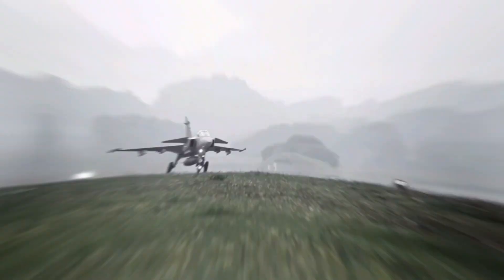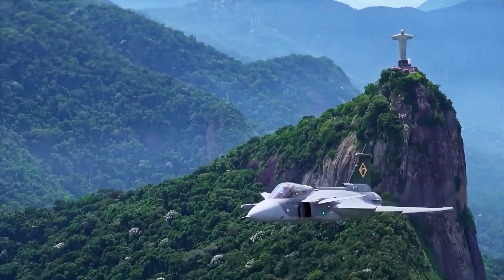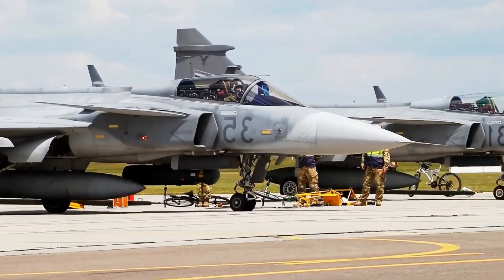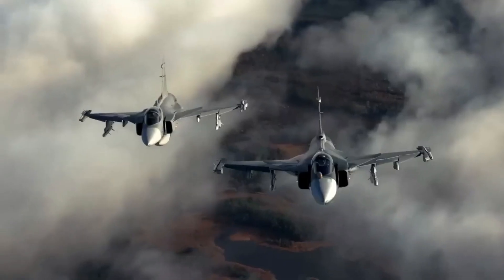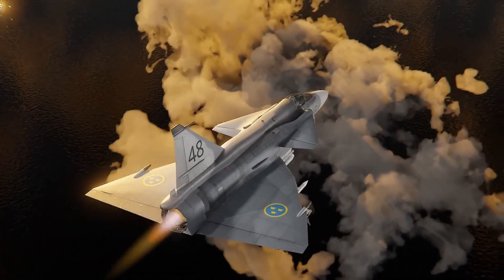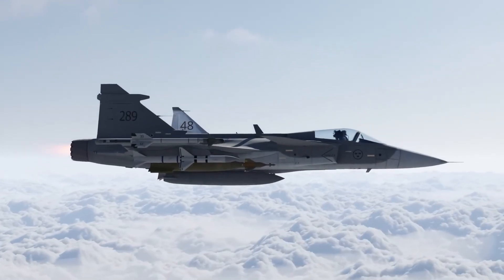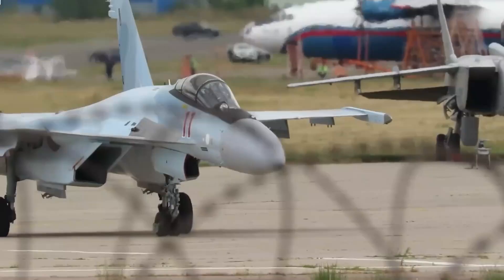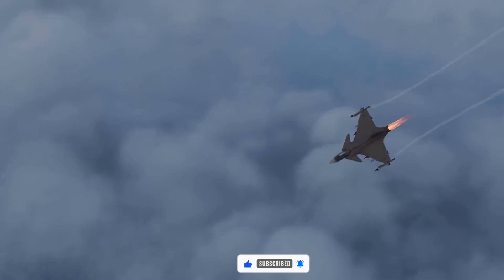Is Sweden's SUPERIOR Gripen a Smarter Choice Than the US F35?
✈️🇸🇪 Gripen vs F-35: The Fighter Jet Showdown That’s Shaking the Skies! 💥

It’s the ultimate airpower face-off — Sweden’s Gripen vs America’s F-35 Lightning II. Two of the world’s most advanced fighter jets go head-to-head in design, technology, and performance. The Saab Gripen, praised for its agility, cost-efficiency, and smart systems, is now being seen as a serious rival to the U.S. F-35, one of the most expensive and complex jets ever built.

In this video, we break down the key differences between these aerial giants — from flight performance and stealth capabilities to operational costs and real-world combat value. Which jet truly dominates the skies? And could the Gripen’s smarter, cheaper design give it an edge over the high-tech F-35?

Join us as we uncover the truth behind the fighter jet rivalry that could reshape global air strategy — and decide once and for all which aircraft reigns supreme.

🔥 Key Highlights:

⚙️ Design & Agility – Gripen’s versatility vs F-35’s stealth.
💰 Cost & Maintenance – Why Gripen is winning over smaller nations.
🚀 Technology & Power – AI systems, radar, and missile integration compared.
🛡️ Combat Readiness – Real-world deployment vs advanced simulation.
🌍 Global Impact – How this rivalry affects NATO and future alliances.

Who do you think rules the skies — the Swedish Gripen or the American F-35? Drop your take in the comments below 👇